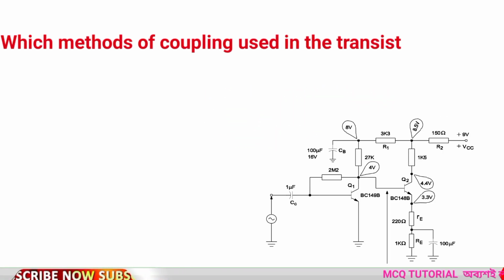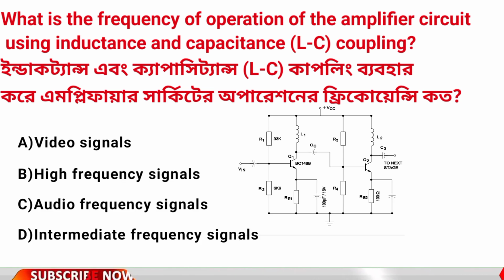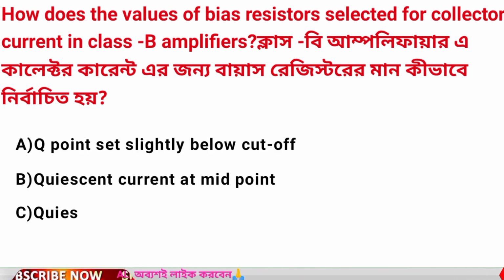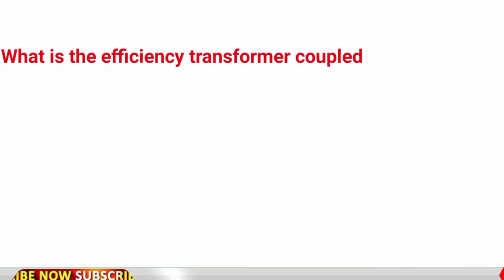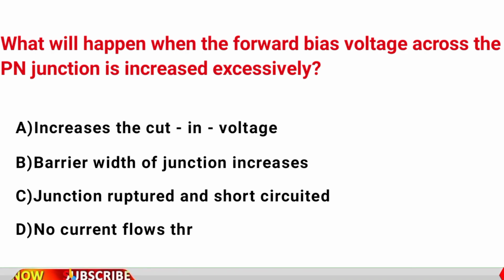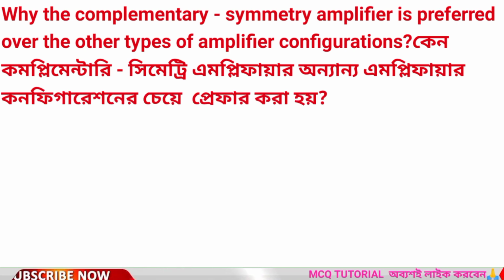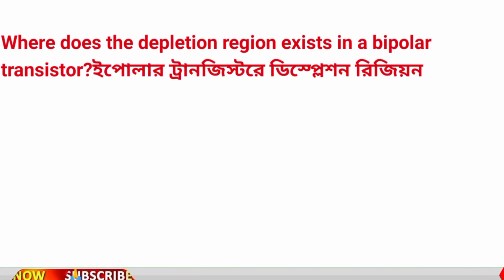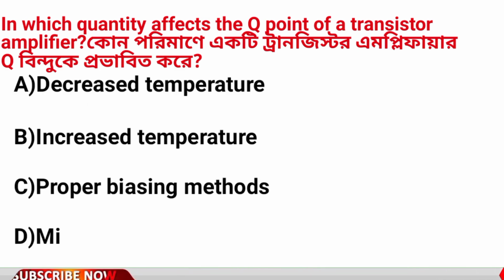Important MCQ for CBT Students I MCQ Type Question in TRANSISTORS | Part-02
Important MCQ  for CBT Students
MCQ Type Question on TRANSISTORS |
Most Important MCQ on  Electronics
Part-02